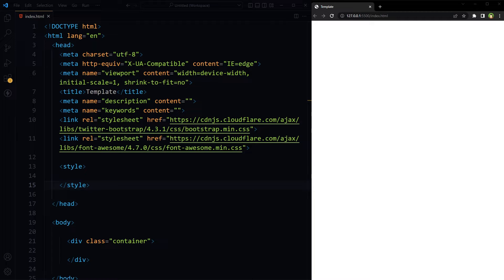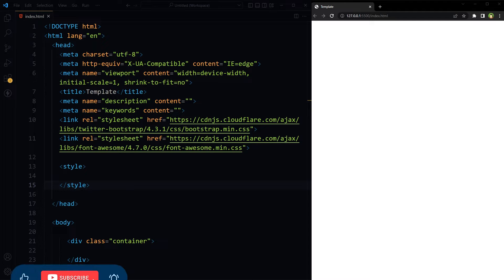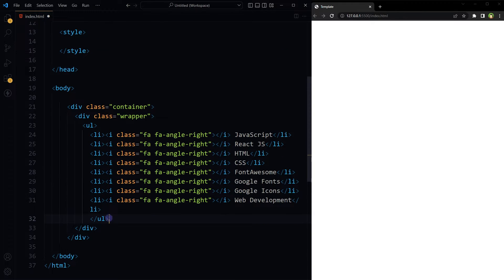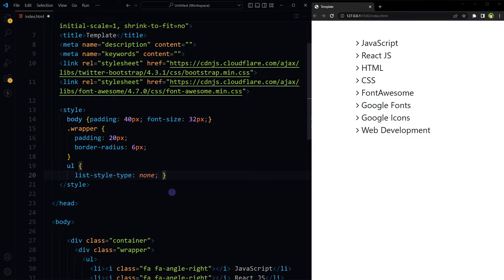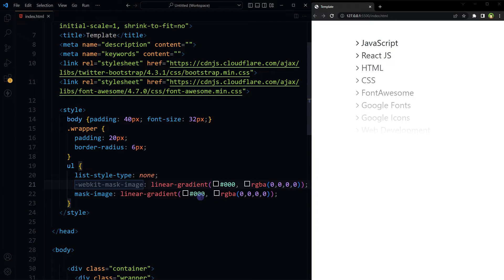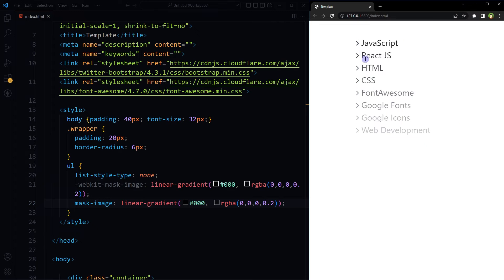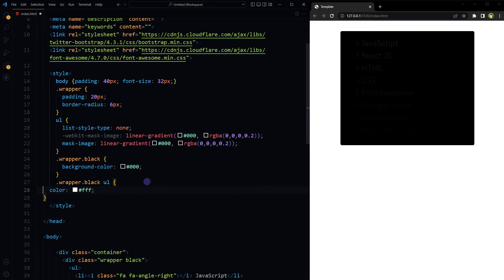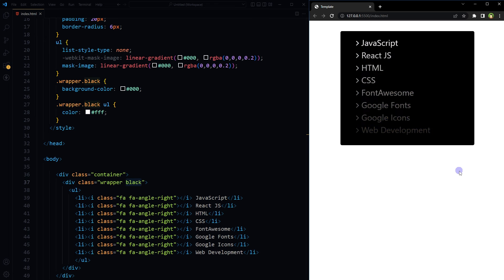Fade Content using CSS Only | How to Apply Mask Image in CSS | CSS Fading Text Effect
This is css effects tutorial and css mask tutorial on how to apply mask image in css or how to apply image mask in css. Learn how to use fade in text css with css mask examples and css text masking. Have you seen the content in web pages disappear gradually at the bottom, yet select-able? Like the text that disappears at the bottom of content and opacity changes gradually to the bottom, yet its select-able? It can be done using only CSS. CSS masking effect to be precise.

We created html list and a wrapper div around it. Applied mask image CSS property with linear gradient to make list content disappear or fade to bottom. We also made this area bright and dark by using additional CSS class. So we can use CSS mask or mask image CSS property and it can be applied for text, image or any content. Great for scrolling content that you want to fade at the bottom.